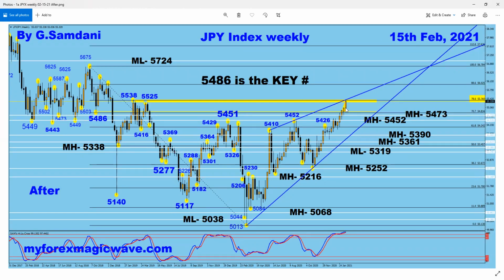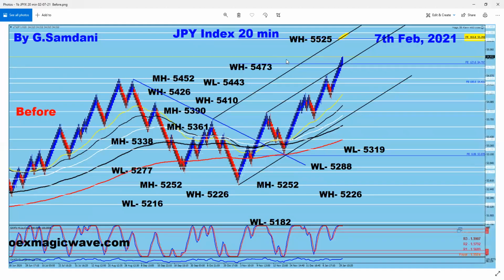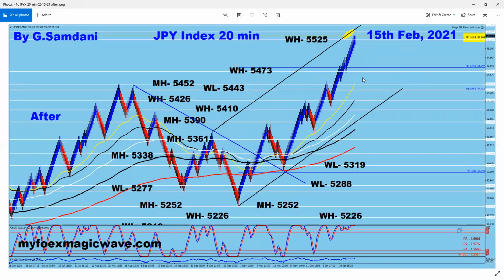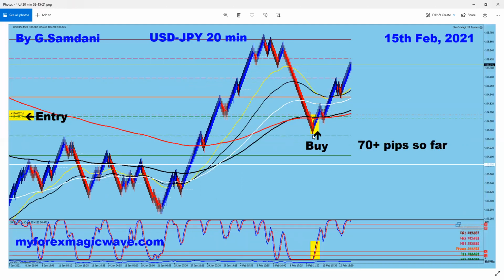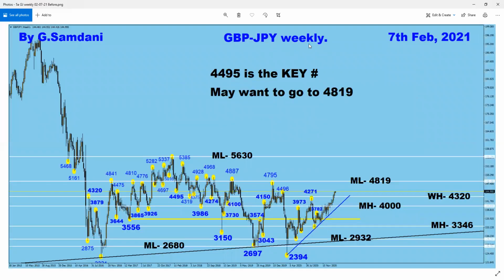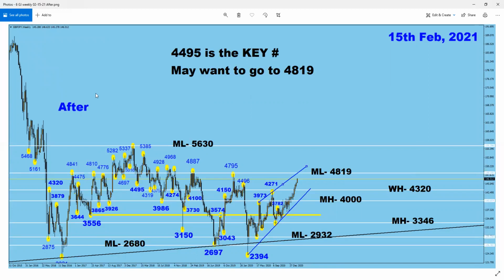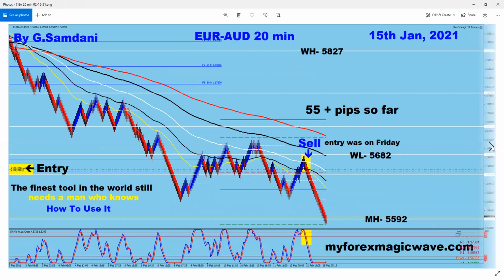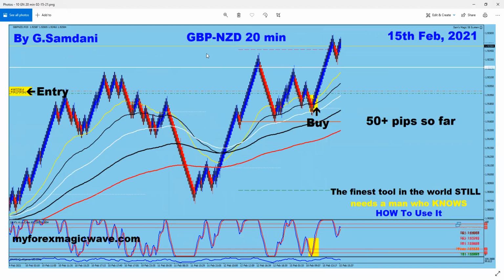GBPUSD, GBPJPY, GBPNZD, AUDJPY, EURJPY etc.. trades taken on Monday using "Magic IB System. 02-16-21